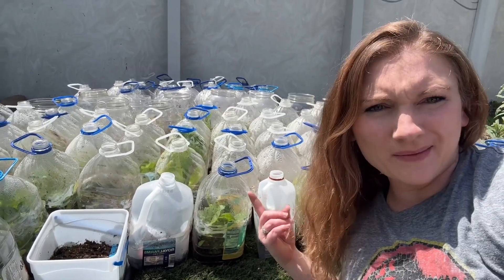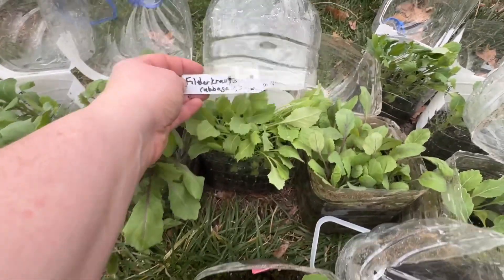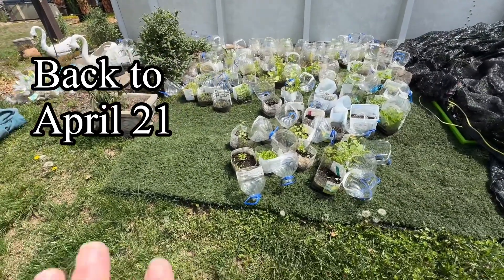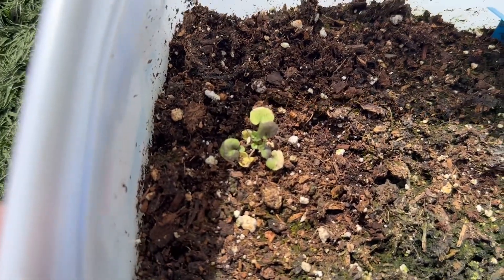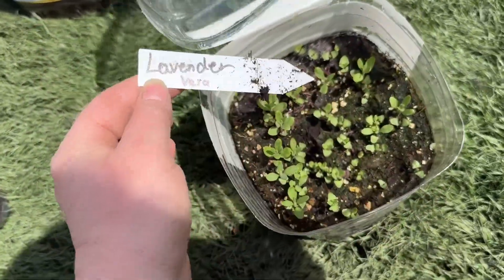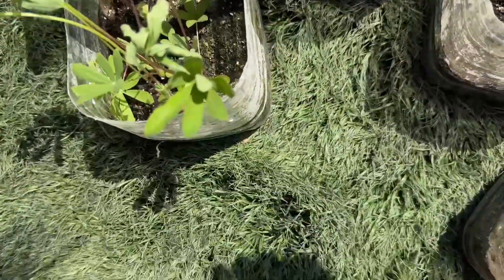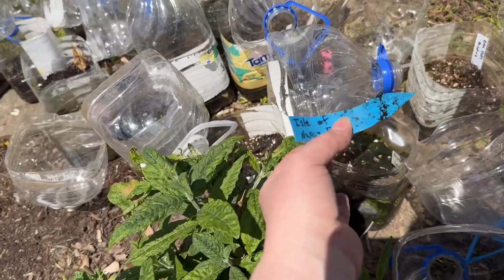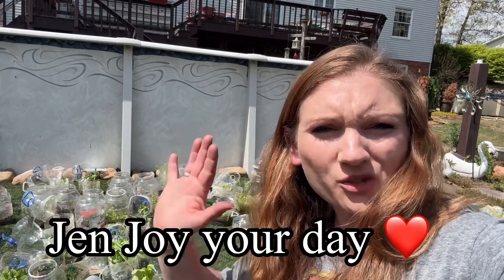WINTER SOWING REVEAL of 2024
Hi everyone!!! Today I’ll show all of the over 150 winter Sowing jugs I did this year. There’s always some big wins and and some losers in the bunch.  I hope you like seeing how everything did. Each year I do this I learn what does really well in my zone and what just does not prefer to be down this way.

vandervort1150@hotmail .com

Thank you for any and all of your support 😊